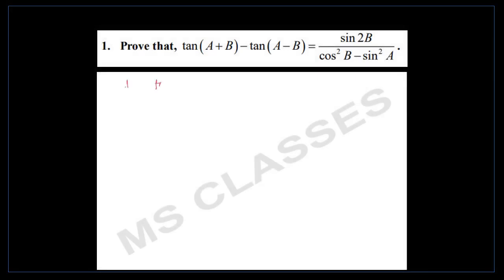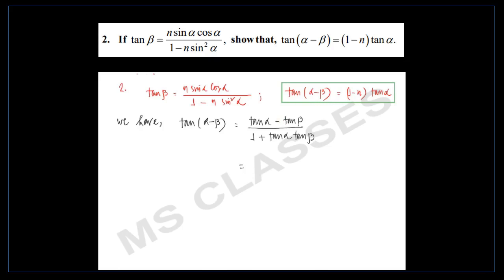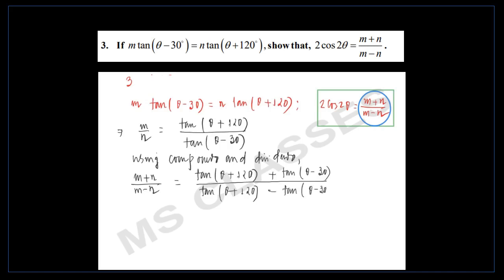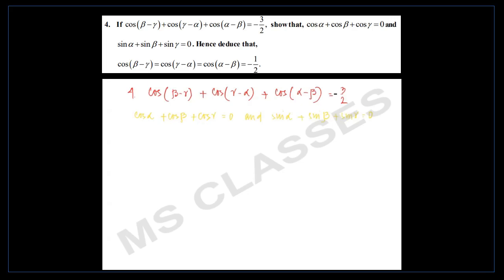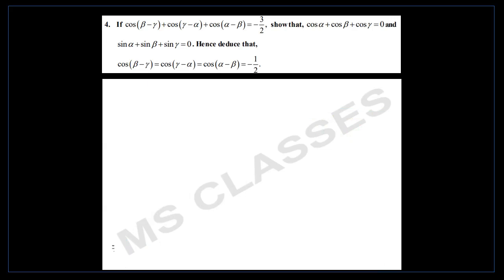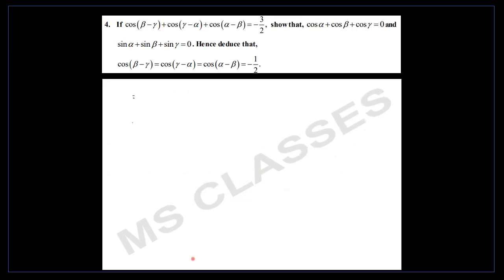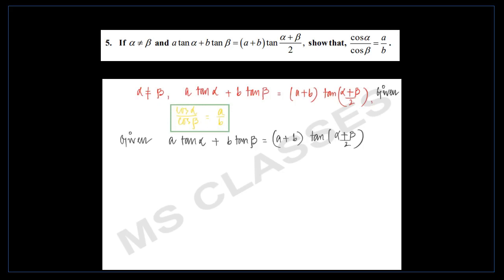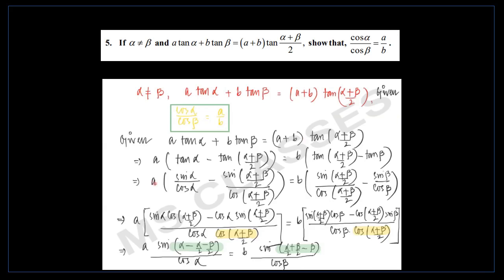Class XI SN DEY SOLUTIONS |Chapter 4| TRIGONOMETRIC RATIOS OF COMPOUND ANGLES| Long Answer Type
This video provides, detailed, step by step, comprehended solutions to Long Answer Type questions of Trigonometric Ratios of Compound Angles from SN Dey Mathematics book for Class XI.

Regards
MS Classes